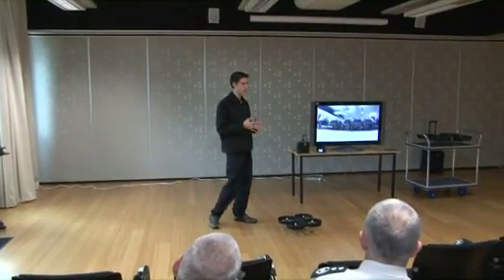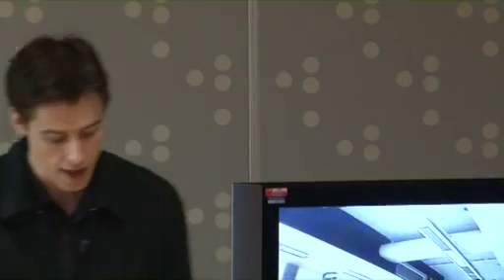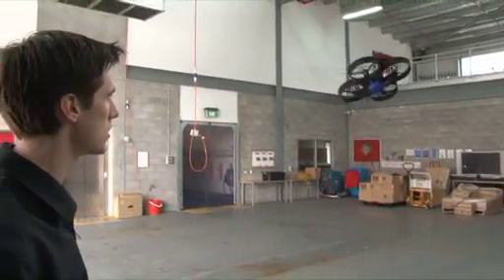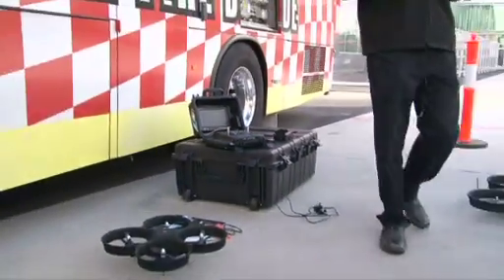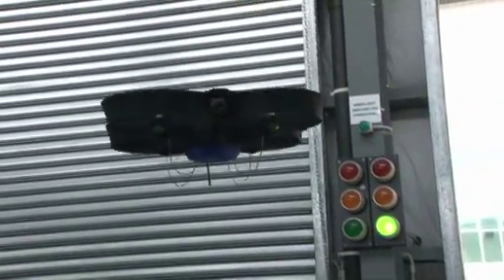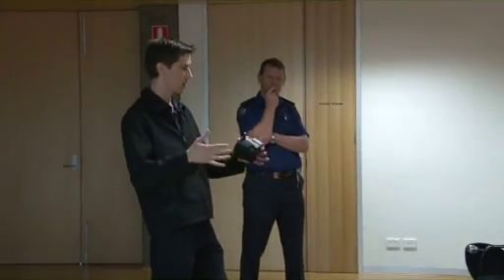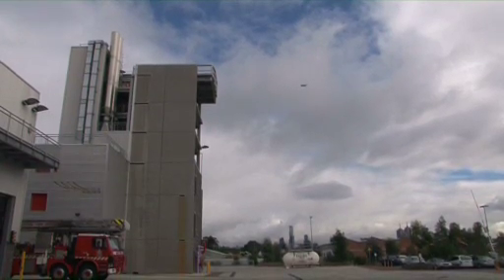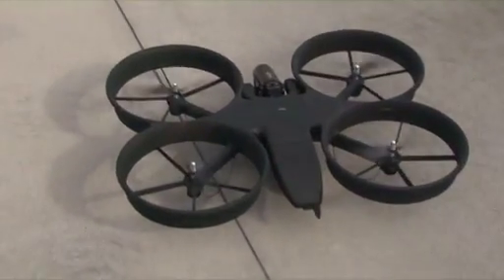Cyber Quad Technology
MFB is trialling new technology which will allow crews to use remote control equipment to view an incident from the air and relay the footage to crews, helping them respond to incidents more effectively.
15 December 2010